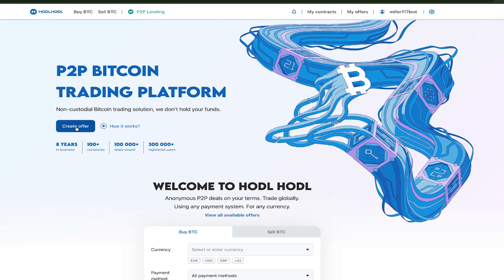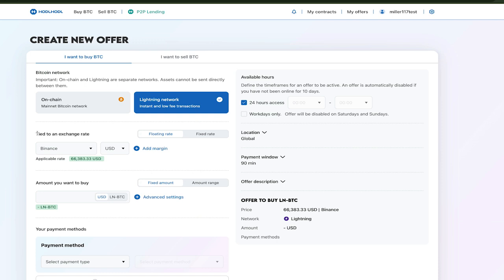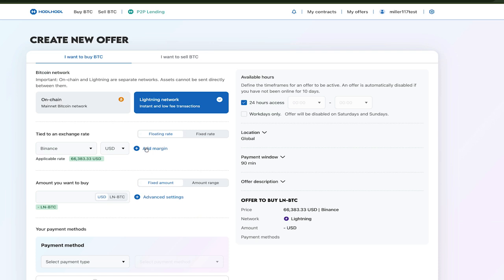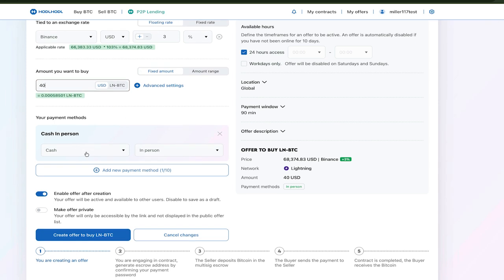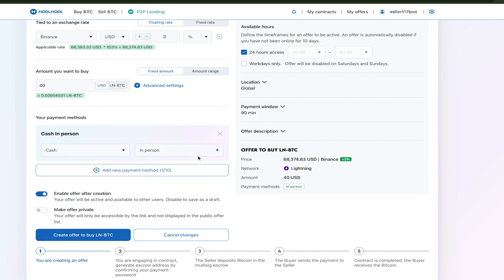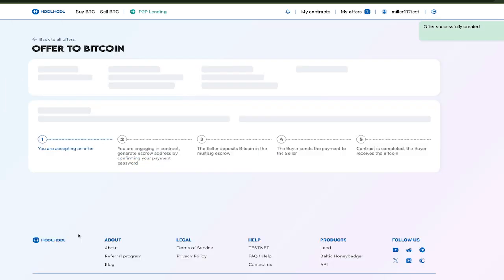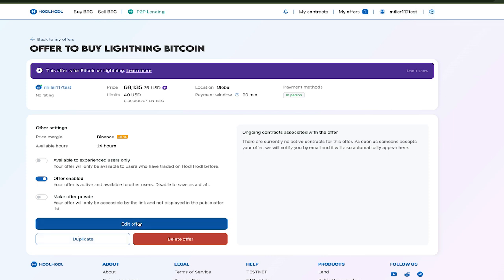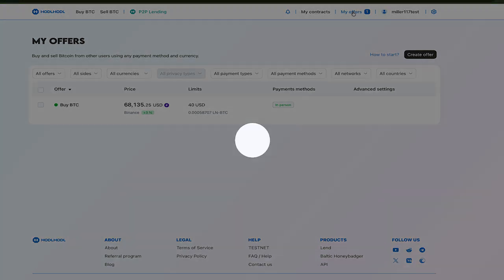How to create an offer to buy Lightning Bitcoin ?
A step-by-step tutorial guiding you through the process of creating a peer-to-peer (P2P) offer to buy Bitcoin over the Lightning Network on Hodl Hodl. Learn how to navigate the platform, set floating vs. fixed exchange rates, protect your profit margins against market volatility, choose payment options, and manage your active offers with ease.

⏳ TIMESTAMPS:
00:00 — Introduction: P2P trading & offer creation
00:15 — Navigating to Create Offer (Lightning Network)
00:31 — Selecting exchange rate parameters
00:44 — Floating vs. Fixed rates & setting profit margins
01:10 — Defining order amounts: Fixed vs. Range
01:29 — Choosing payment methods & in-person options
01:40 — Finalizing and activating your buy offer
01:48 — Managing offers: Edit, duplicate, & delete options